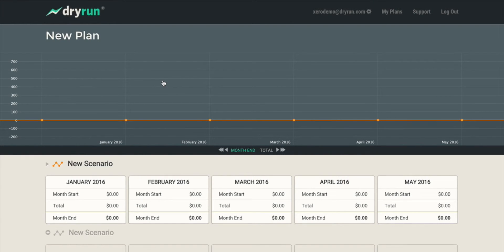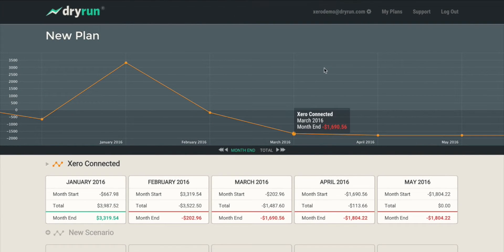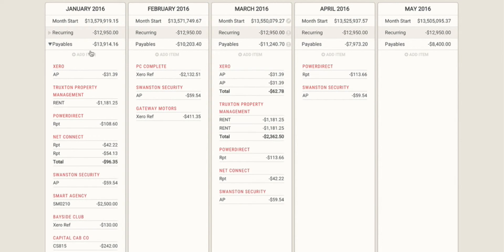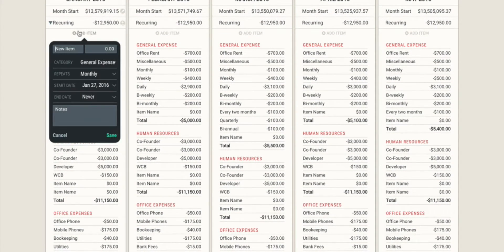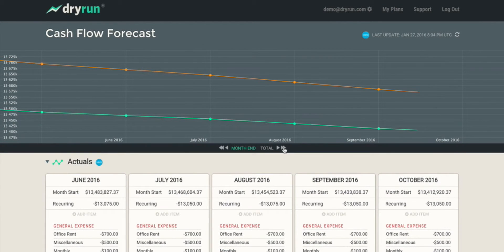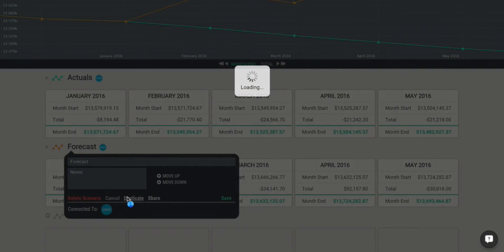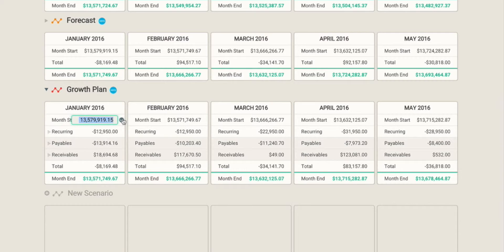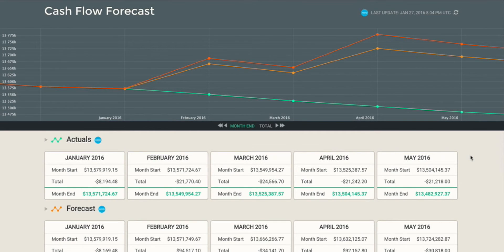Importing Your Xero Data into Dryrun Scenarios